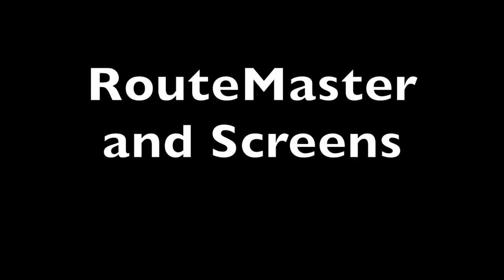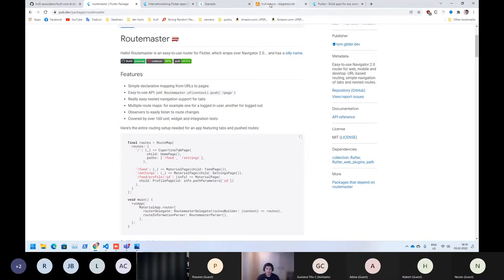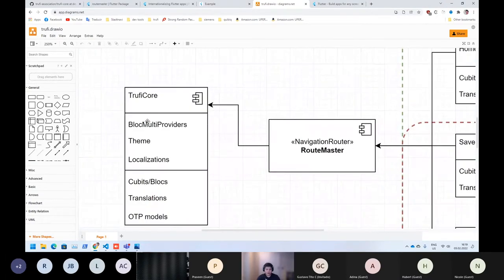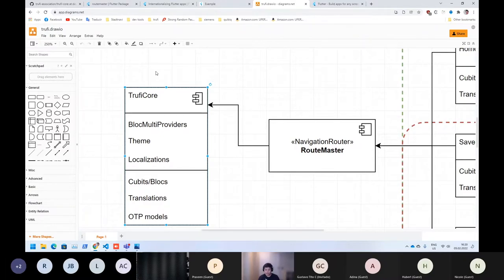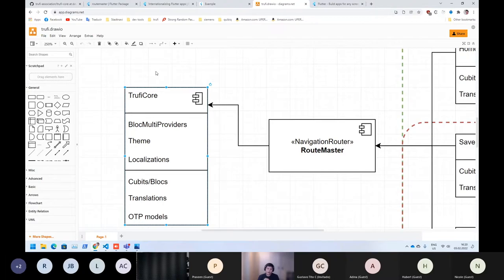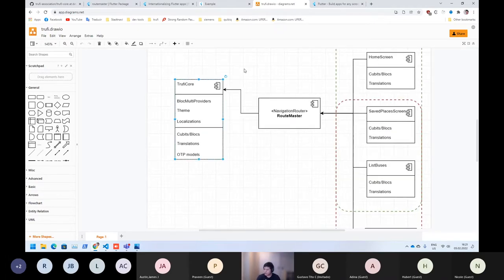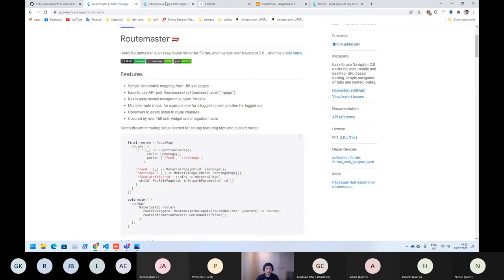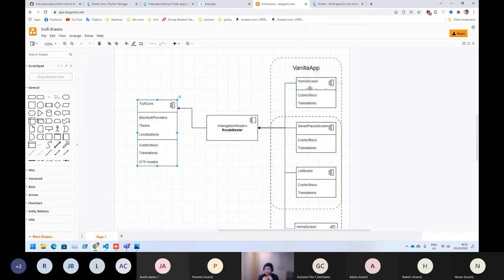Trufi Front End Code Walkthrough - Part 4: RouteMaster and Screens | Trufi Association